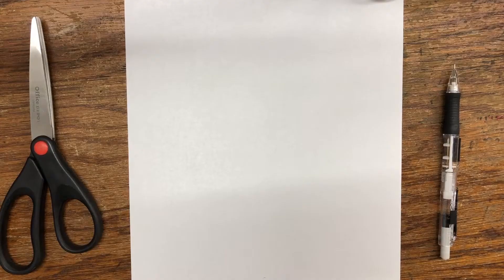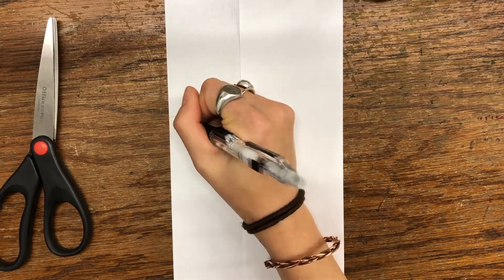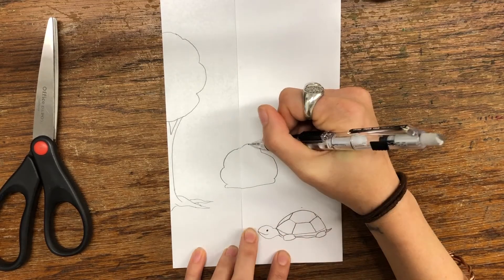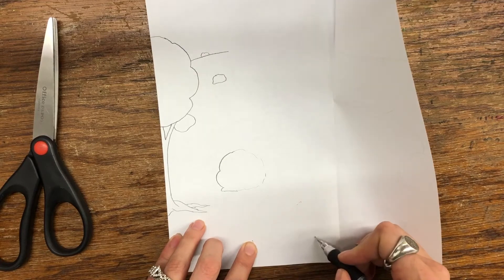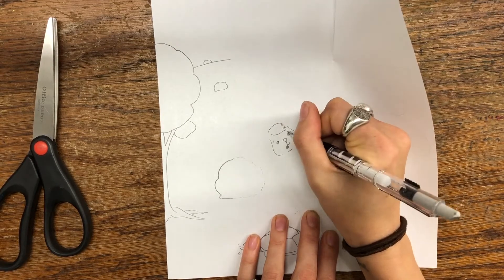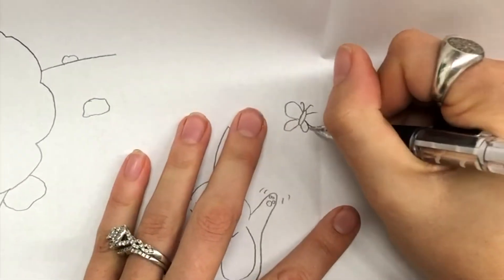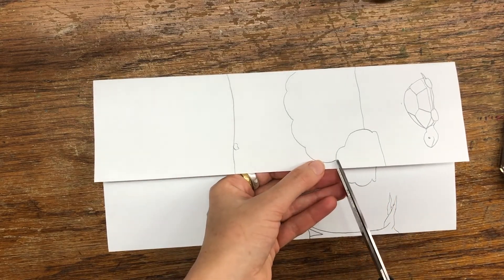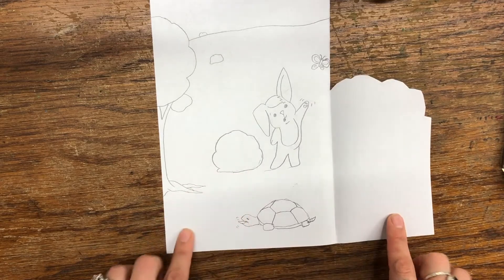Movement and Space through Foldable Art